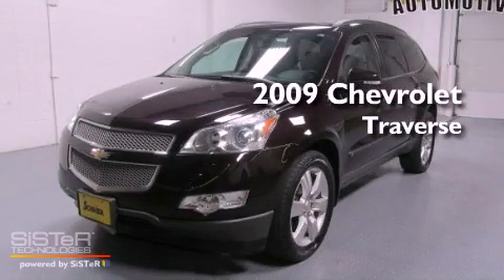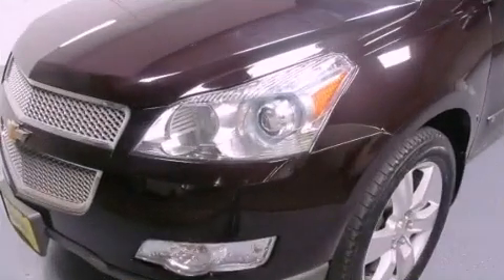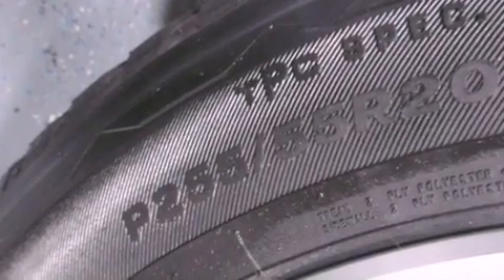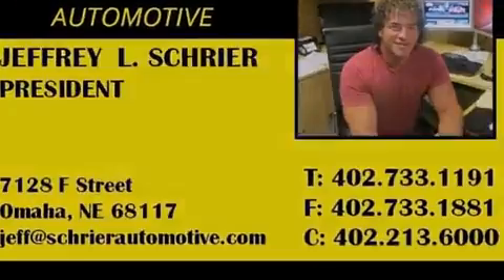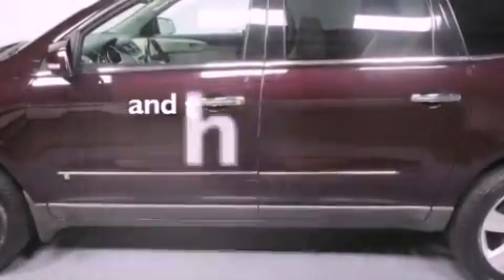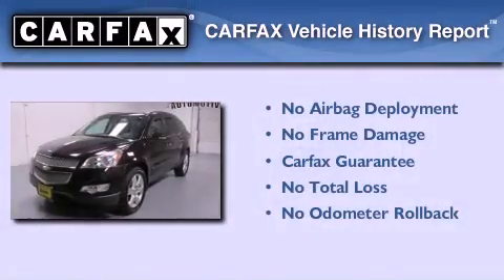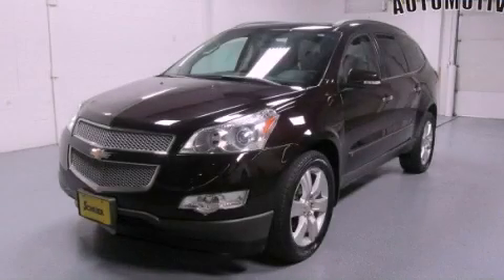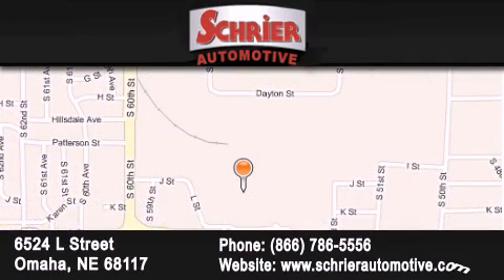2009 Chevrolet Traverse Omaha NE 68117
Year : 2009
 Make : Chevrolet
 Model : Traverse
 Engine : 3.6L SIDI V6
 Trans . : Automatic
 Exterior : Purple
 Miles : 61,462
 Interior : Black
 Stock : 124343